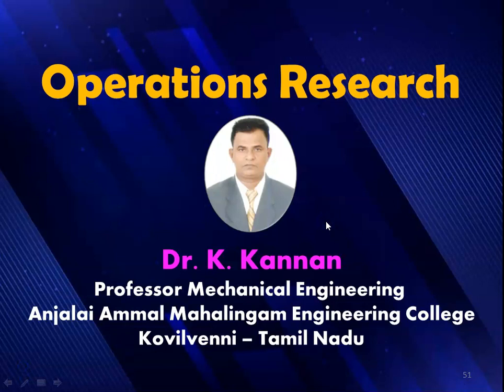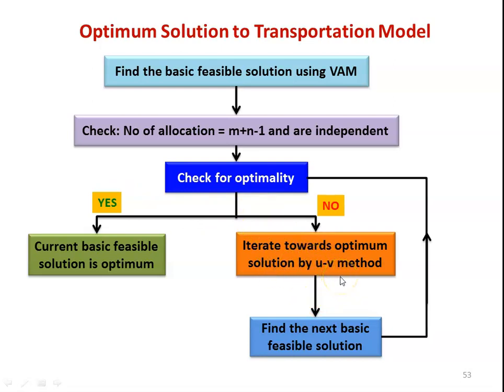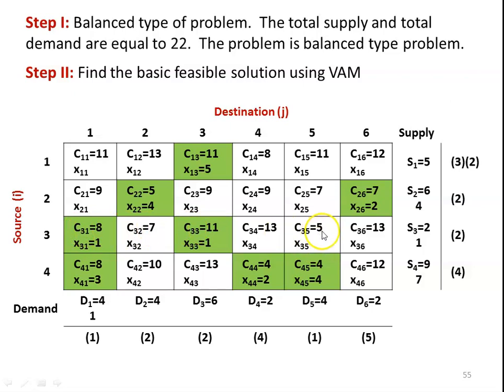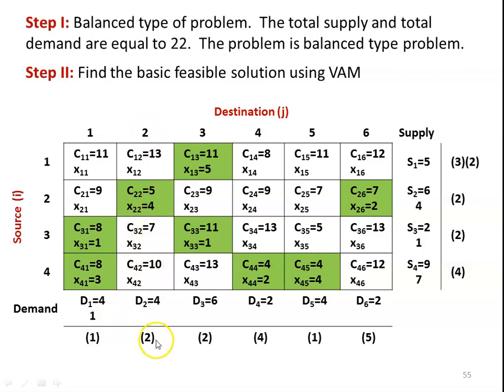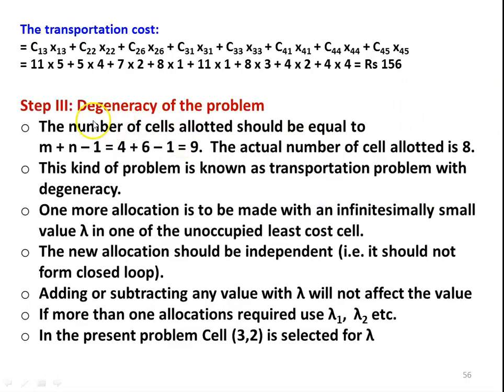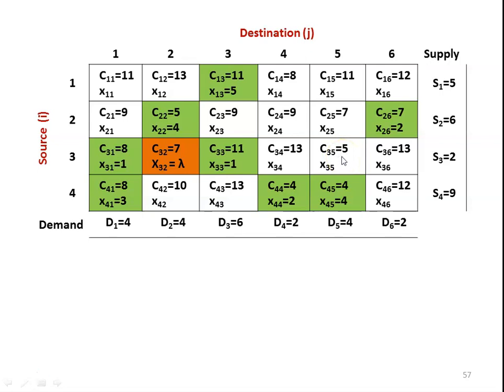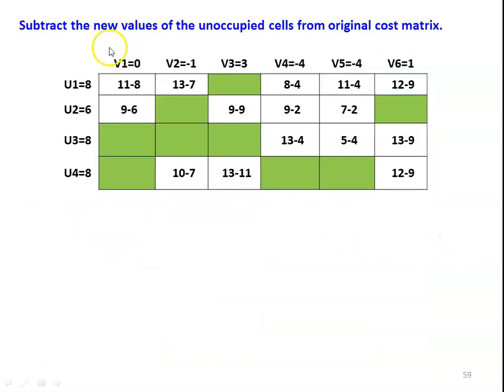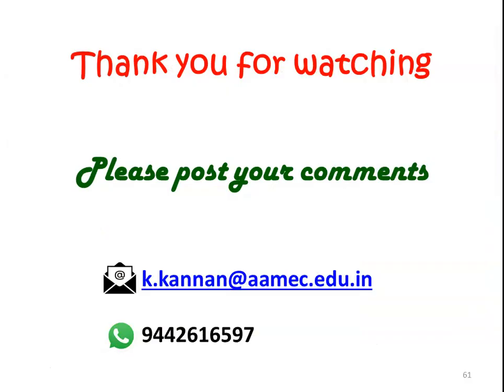OR 2.5 Transportation Model - 5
Transportation model - degeneracy type problem - solution